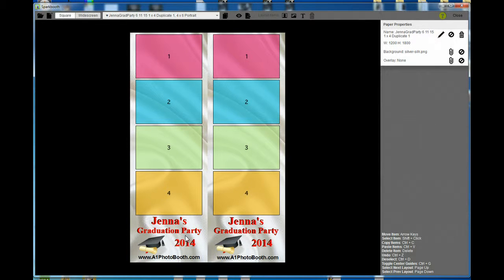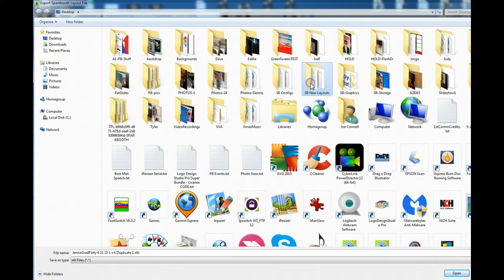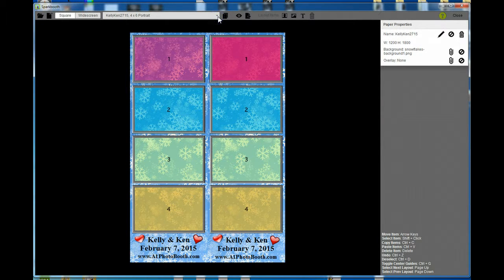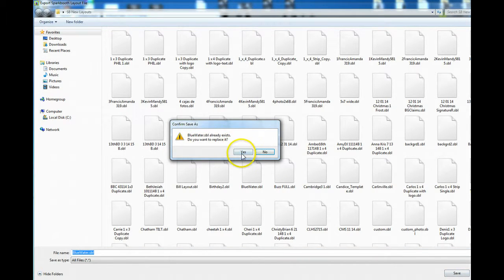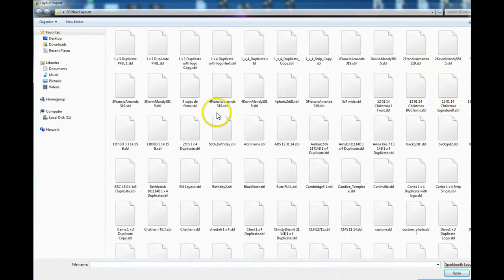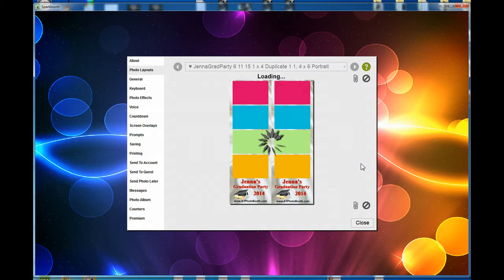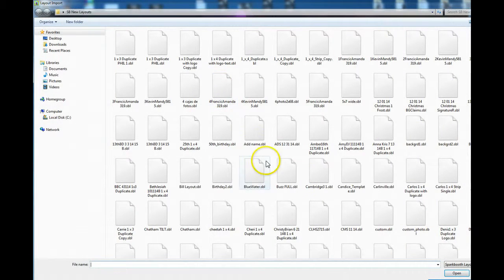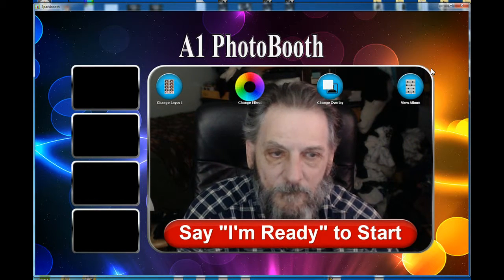How to Save Photo Layouts in Sparkbooth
Joe of explains how to save photo layouts in Sparkbooth using the layout editor.